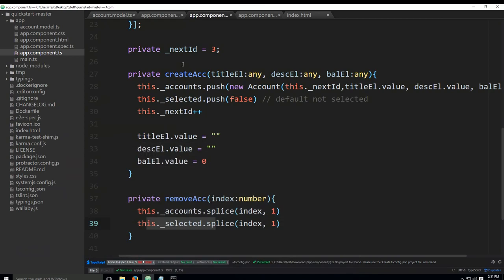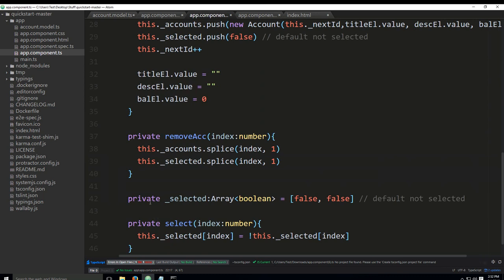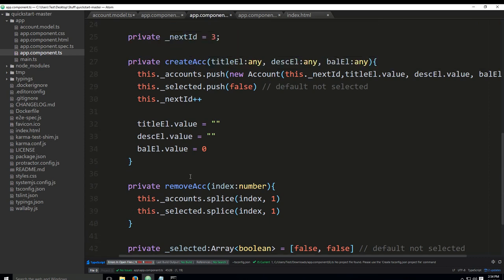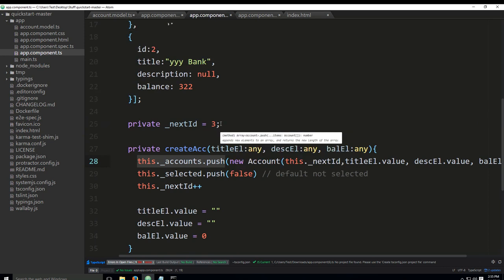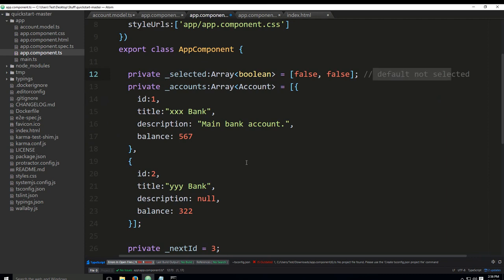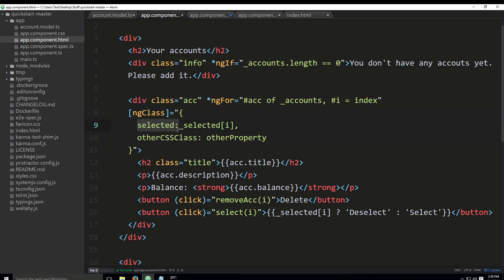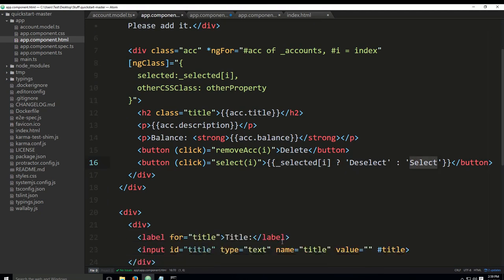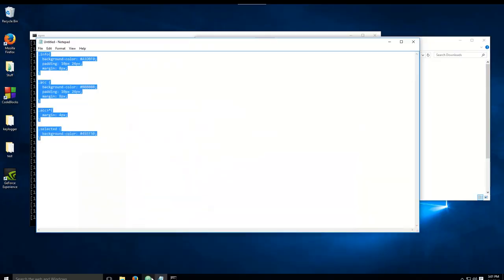Learn Angular 2 From Beginner To Advanced - 23 - ngClass